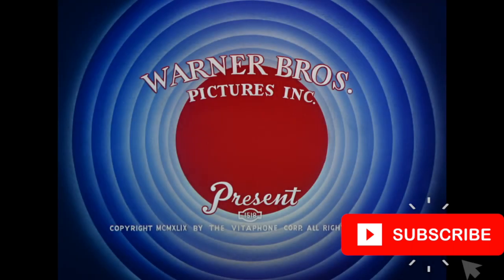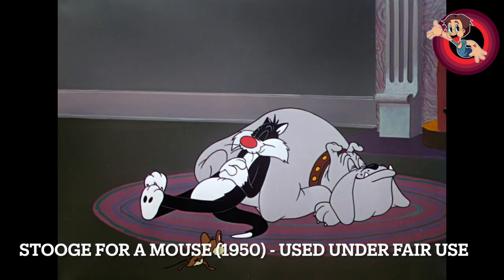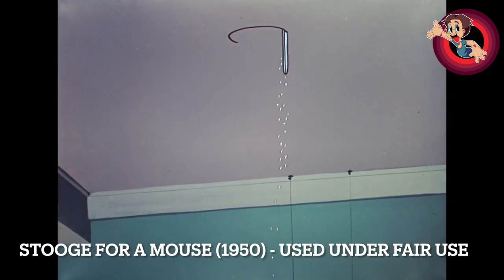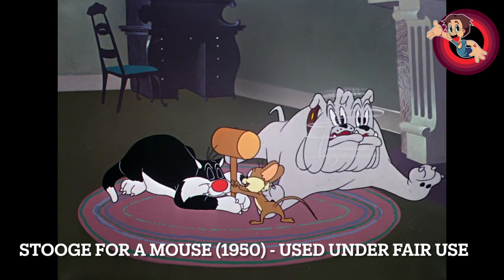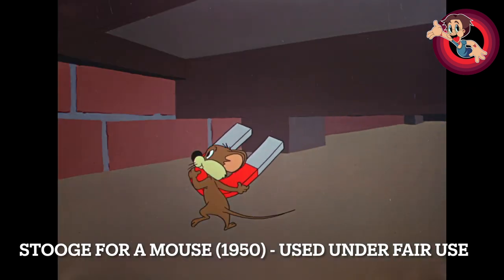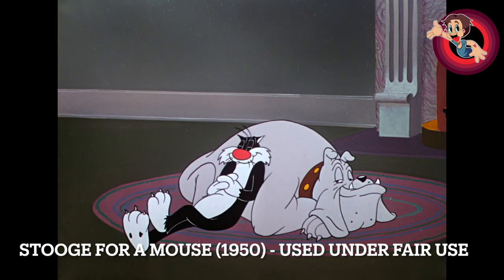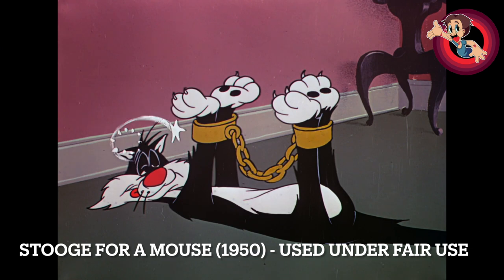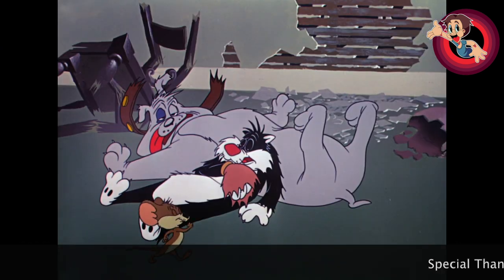Stooge for a Mouse (1950) - An Anthony's Animation Talk Looney Tunes Review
Stooge for a Mouse (1950) is the 602nd Looney Tunes short and it gets my review treatment!